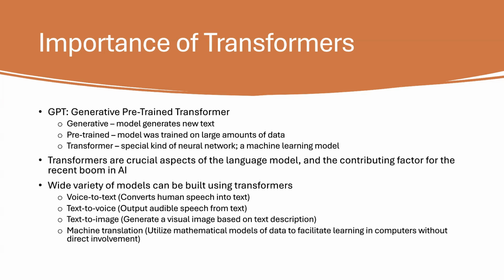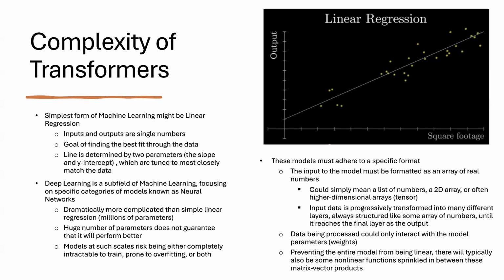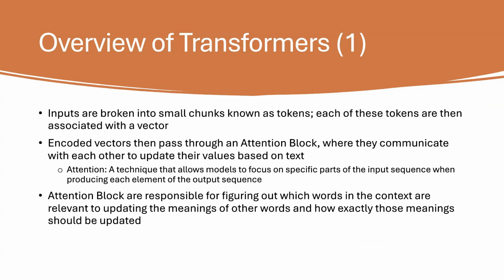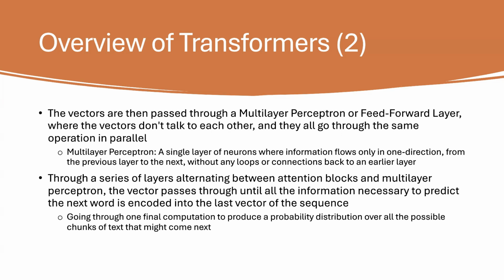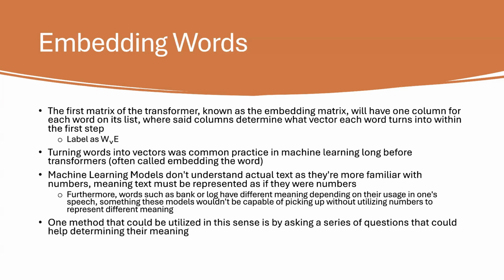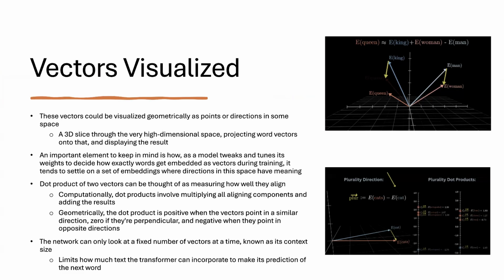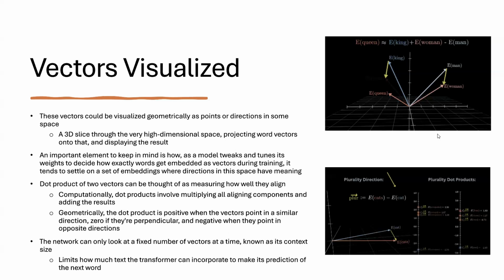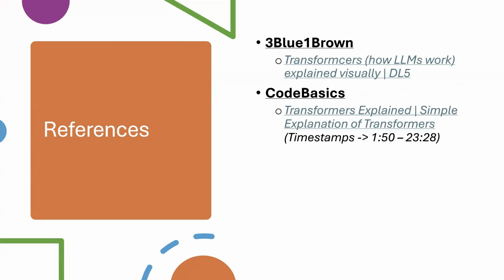CS 4540 Notes (Week 4)